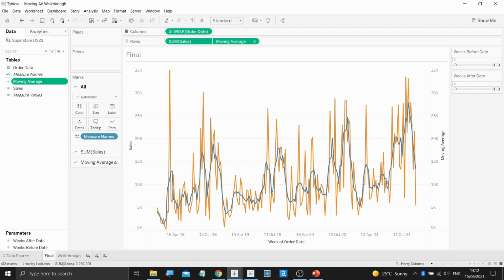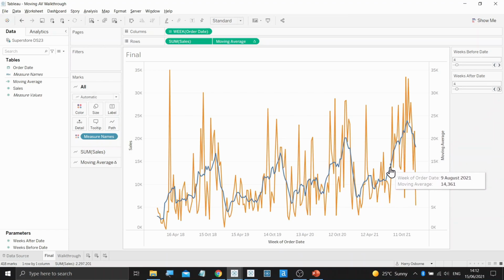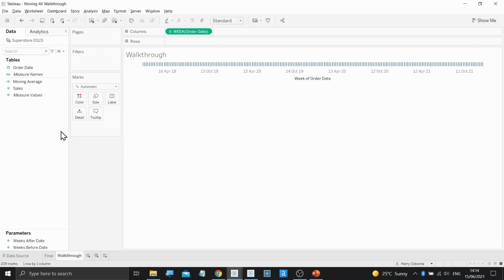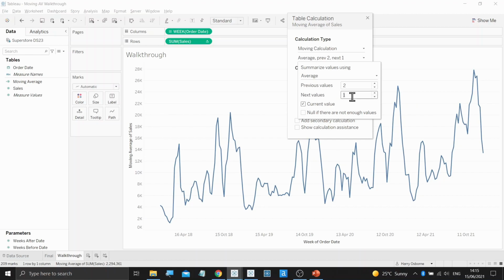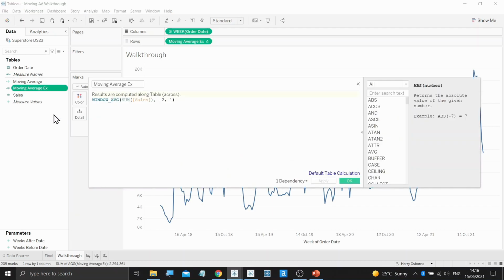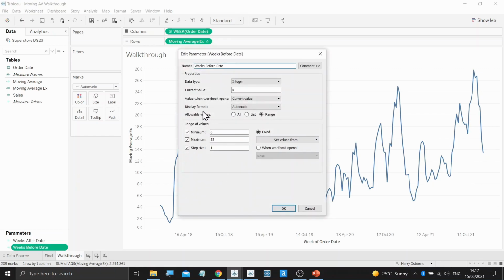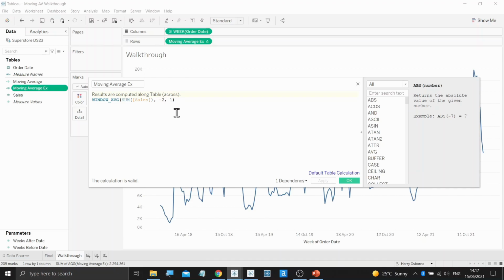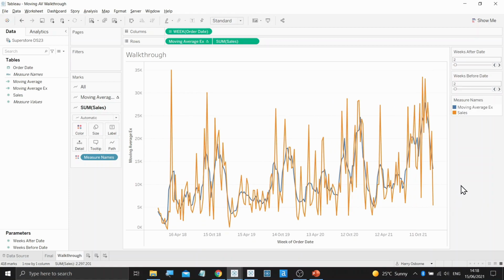How to in Tableau in 5 mins: Create Dynamic Moving Average Lines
'How do I...?' Learn how to solve commonly asked questions from the Tableau Community Forums. In this video learn how to create a Dynamic Moving Average Lines with Harry Beardon.